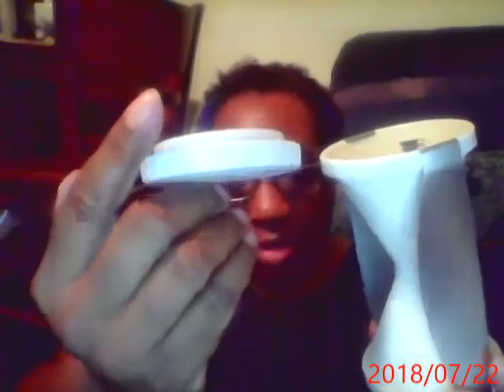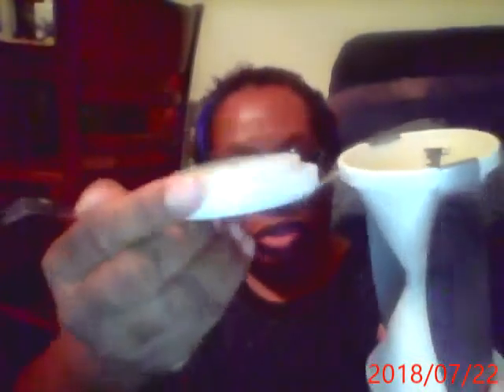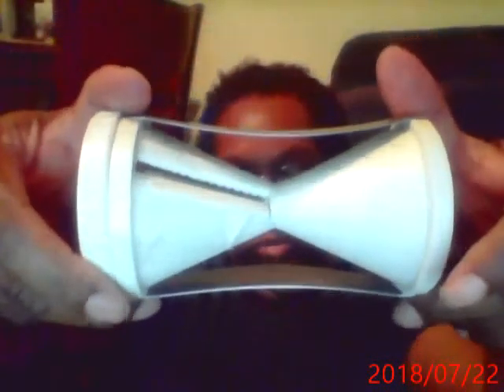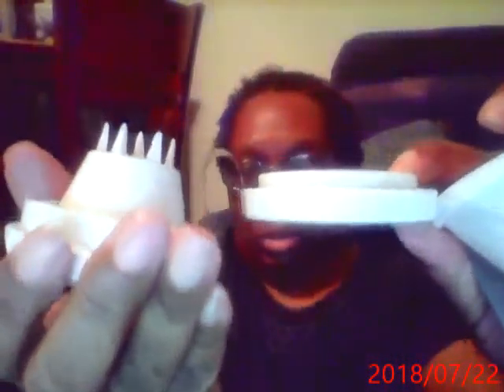Veggiti Vs Spirelli Spriral Slicers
I compare these brands of spiral slicers.